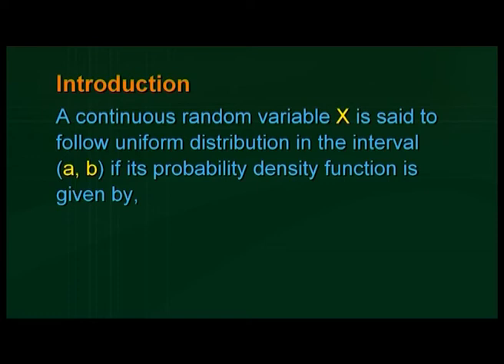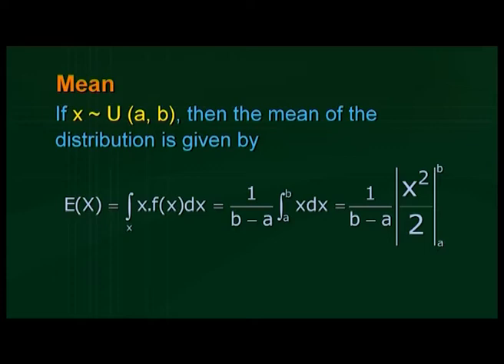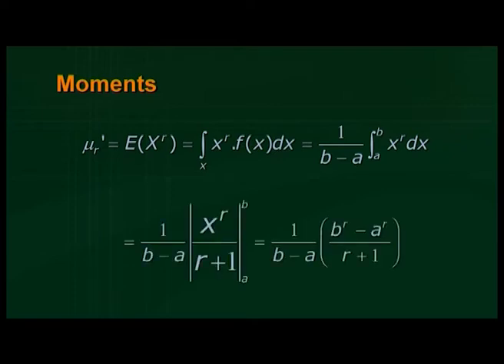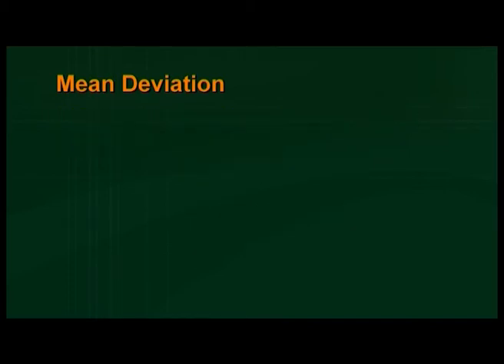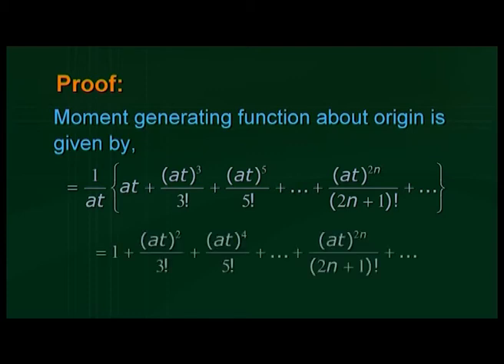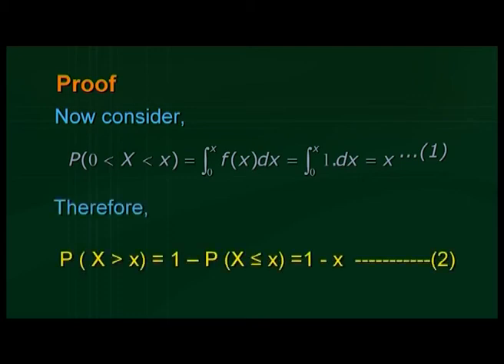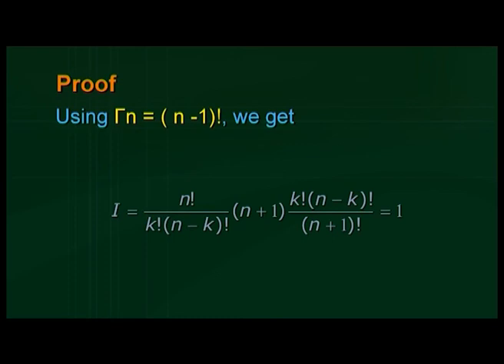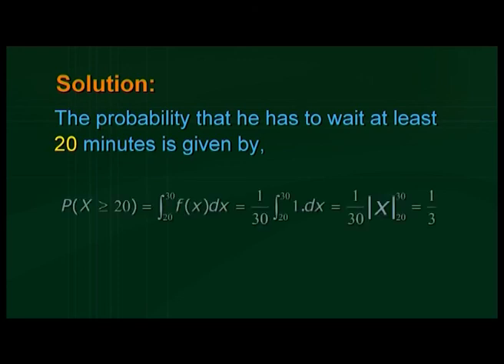UNIFORM DISTRIBUTION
Subject: MATHEMATICS-DTH

Course: PROBABILITY DISTRIBUTION